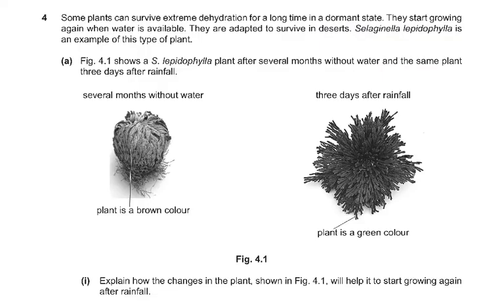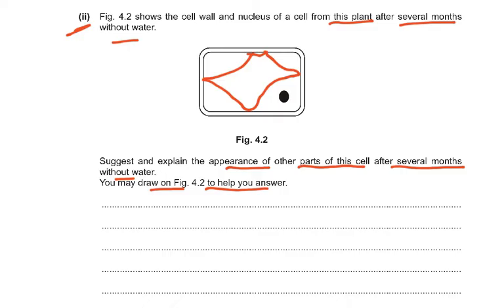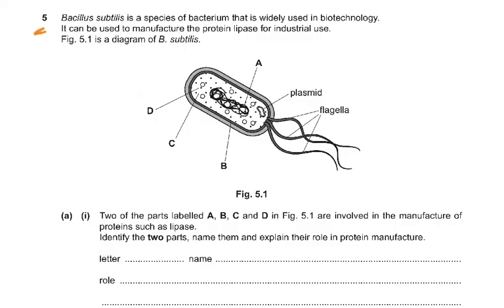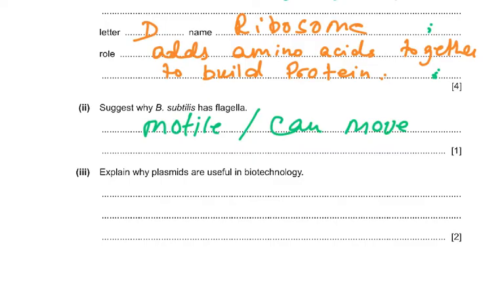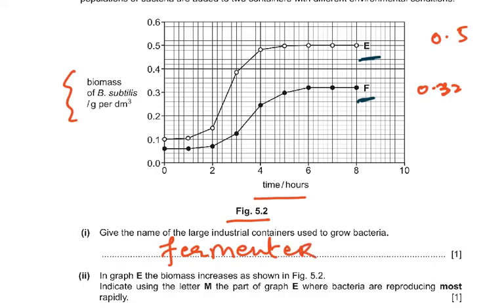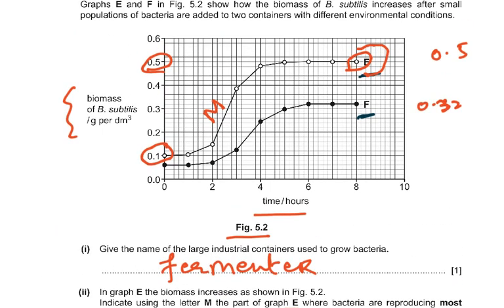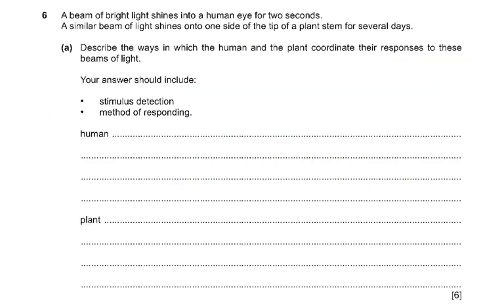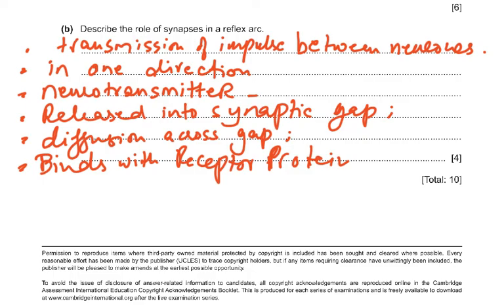5090/JUN24/21 VIDEO 2 Q4 Q5 Q6 EXPLAINED